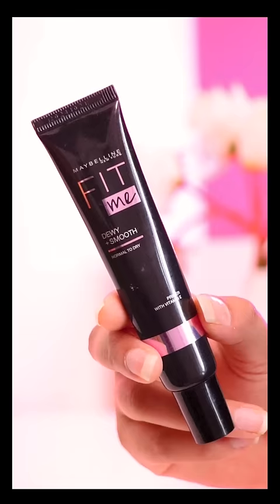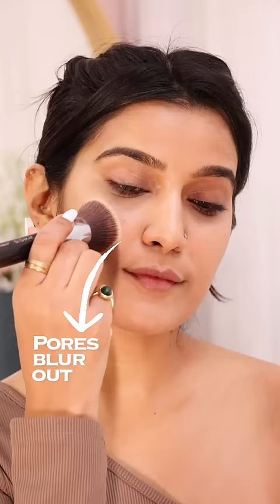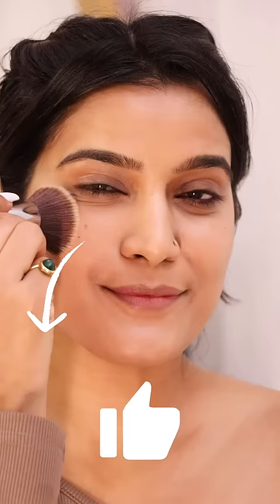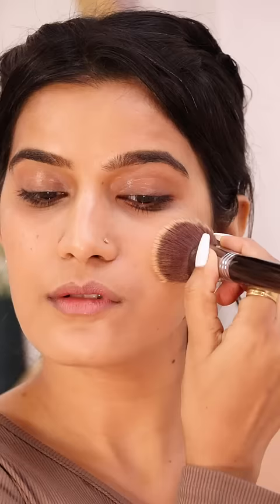How To Do - LONG LASTING FOUNDATION 😍💗